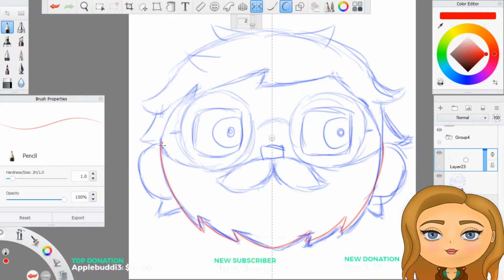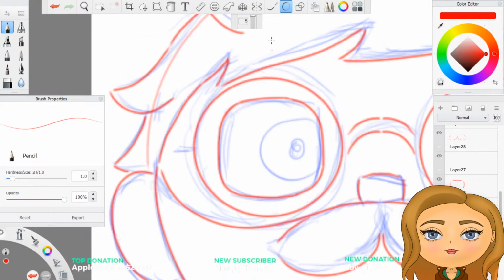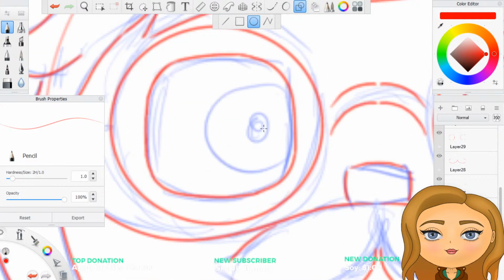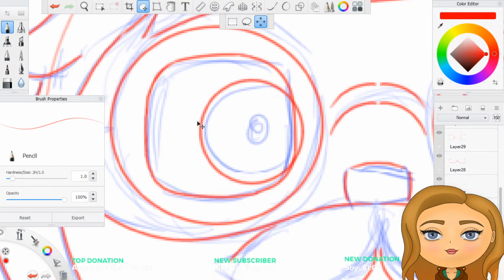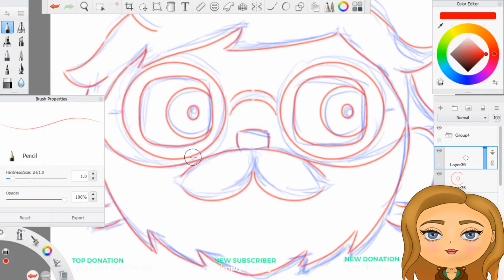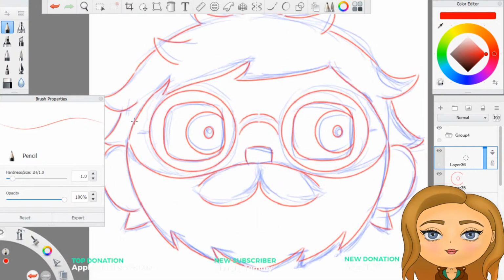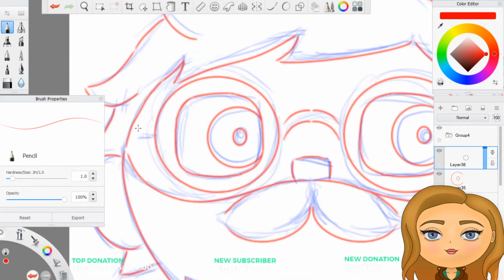Members Badges and Emotes for BuBubbi - Art Stream #10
✧༺♥༻∞CHAT RULES∞༺♥༻✧
Please avoid the following:
Spam messages or emojis, all CAPS, controversial topics, promo or self promo, inappropriate language and usernames.
Always follow the moderators instructions!

✧༺♥༻∞MUSIC CREDITS∞༺♥༻✧
(intro, brb and outro)